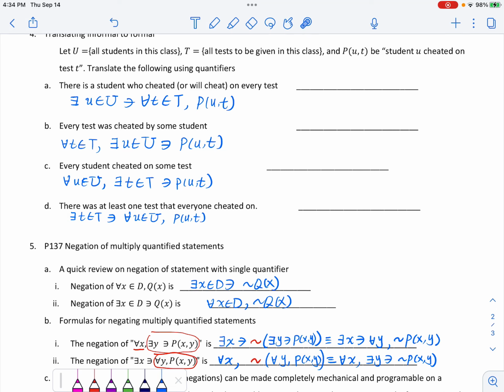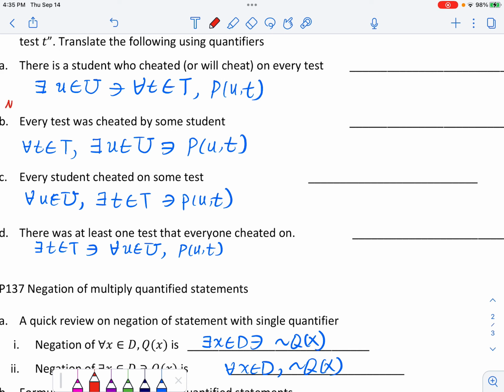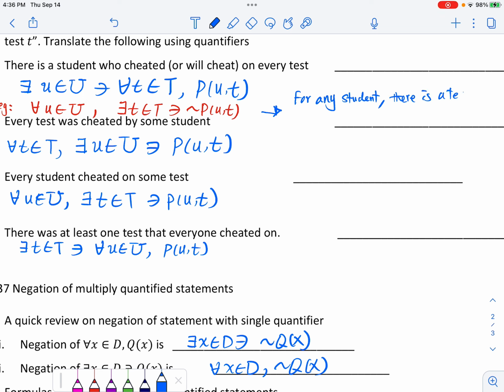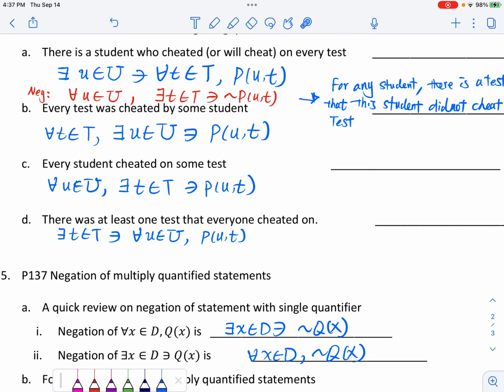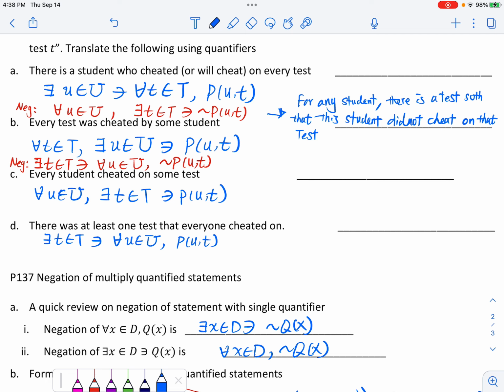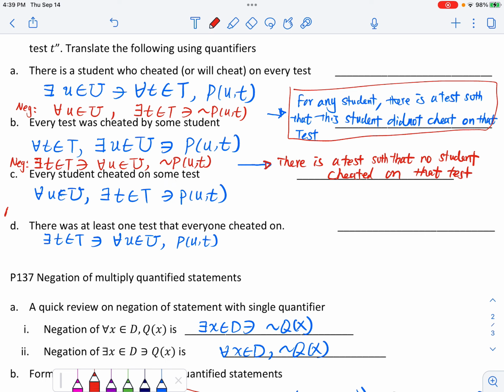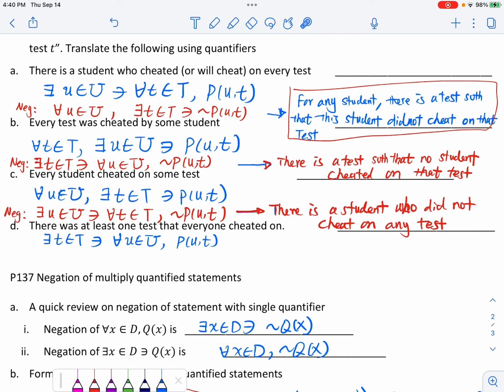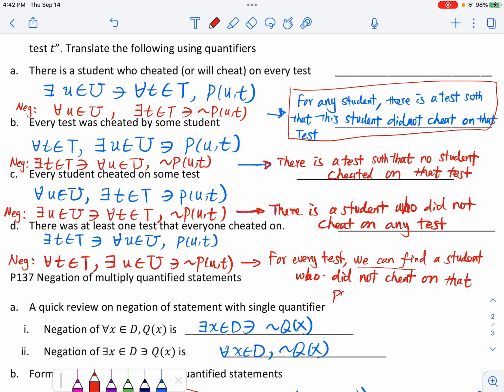3.3 Part IV Statements with multiple quantifiers